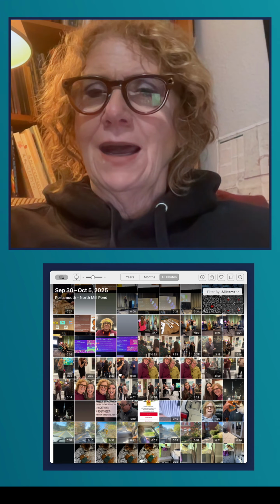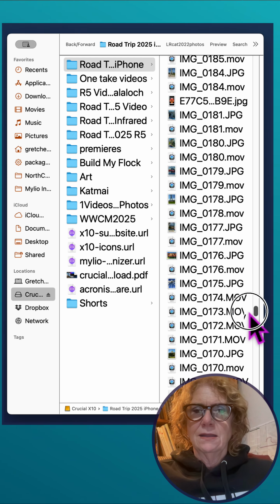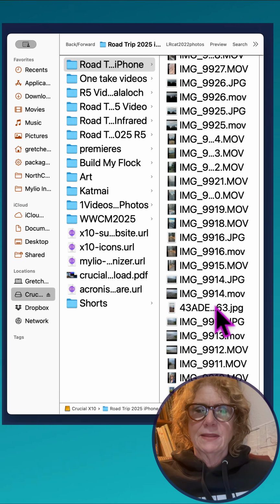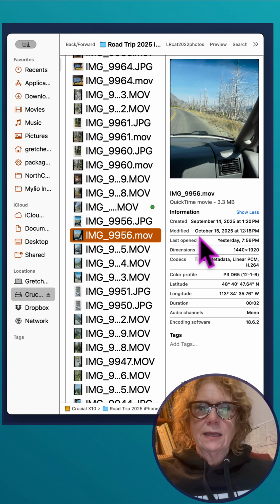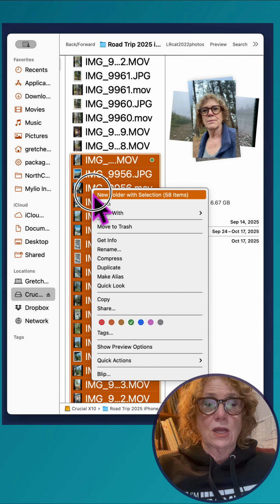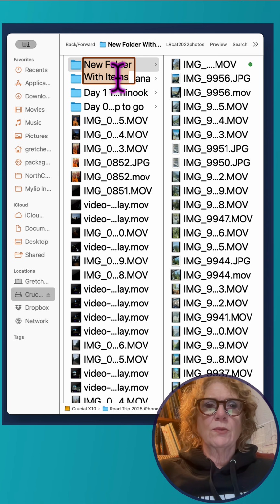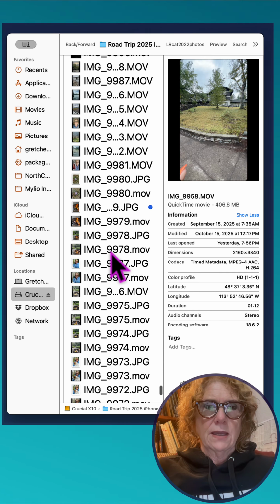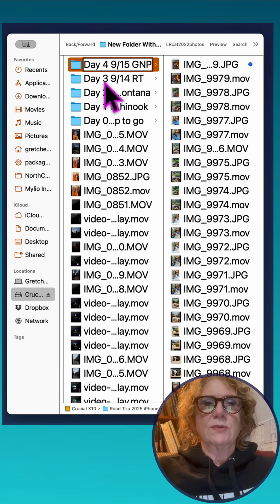Finder Folder Feature for EZ Move of Hundreds of Photos from Phone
This channel is a multi-passionate creative in her seventies, showing what a life with a kaleidoscope of many interests looks like.

I'm thrilled to have your support on this creative journey. It's a win-win situation where you benefit and it costs you nothing extra!

ECAMM LIVE: My go-to for all recording and streaming needs is ECamm Live.

Additionally, you can find captivating Stock Photos for your projects at Wirestock.

MERCH and More: View & Purchase My Photographs as prints, mugs, bags and so much more viisit my
For special inquiries like Artist Originals or commissions, feel free to DM me or use the contact page on my

Art StoreFronts: This is my website provider for all my photography and more. It is great for all kinds of artists. Explore their offerings and request a demo

FOURTHWALL: I have some of my recent artwork,books, Finding the Beauty apparel and more available on Fourthwall.

MUSIC and Design: Opening Videos and Scenes Design: I craft these using programs like Canva,  and eCamm Live.

Thank you for being a part of this community and supporting my passion for sharing stories and creativity with the world.

And don't forget to join our vibrant community on social media.

If you have any suggestions, requests, or just want to say hello, don't hesitate to reach out. Your feedback means a lot and helps me tailor the content to better suit your interests and preferences.

Thank you once again for your incredible support. Let's continue this journey together, exploring the magic of literature and creativity!

Also, if you're an author, illustrator, or publisher interested in collaborating or featuring your work on this channel, I'd love to hear from you! Drop me a message via email or through the contact form on my website. Let's explore the possibilities of working together to share your amazing stories with our audience.

Thank you once again for being a part of this incredible community. Your support fuels my passion for creating and sharing stories, and I'm deeply grateful for each and every one of you.
Let's continue to find beauty, hidden in plain sight, together!

Wishing you endless inspiration and joy,
Gretchen